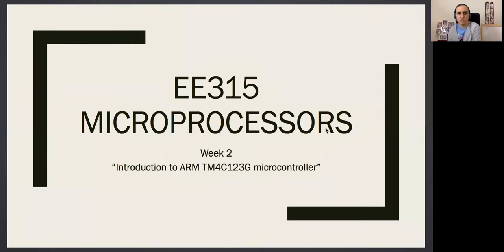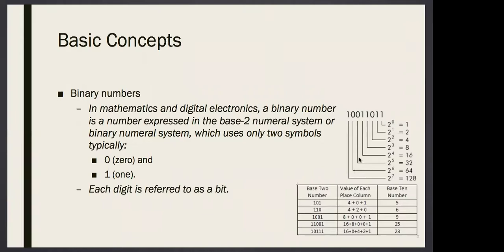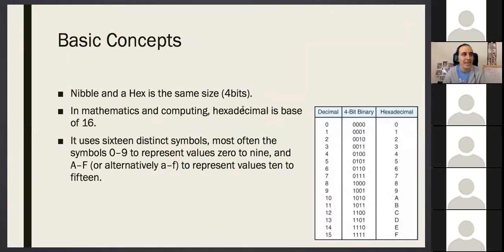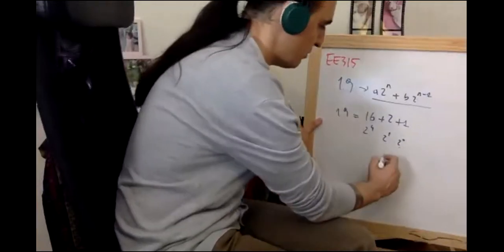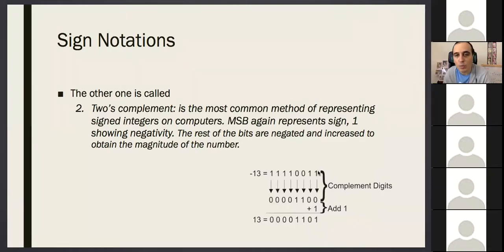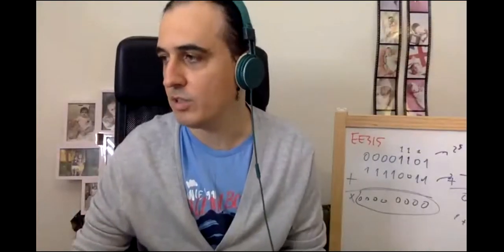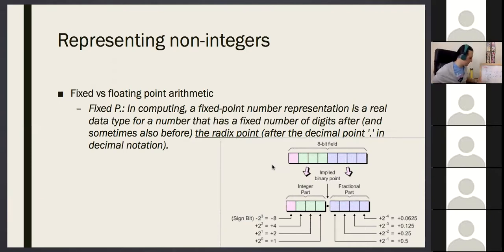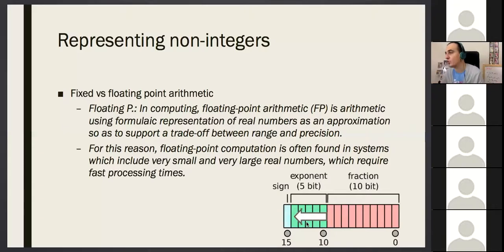EE315 Microprocessors Week 02 (part I)